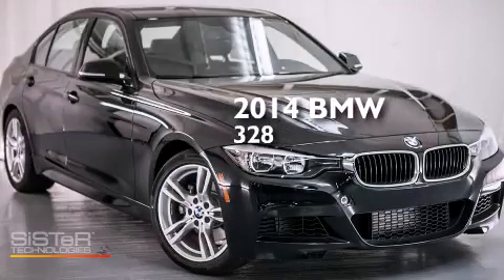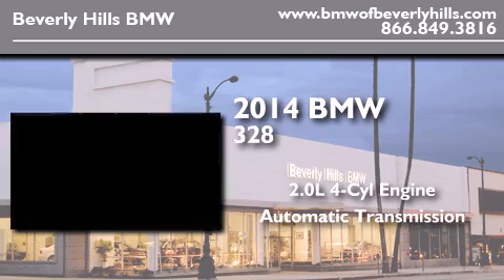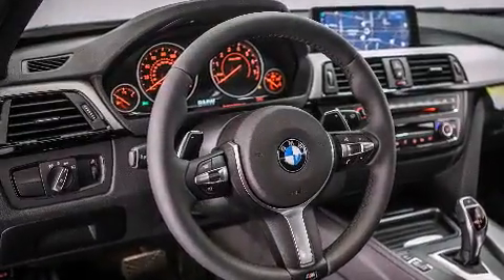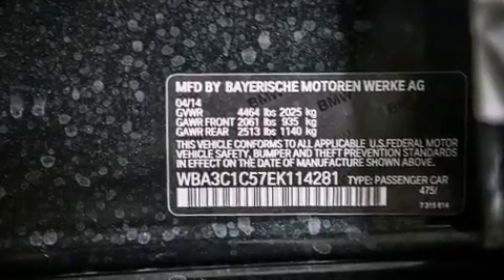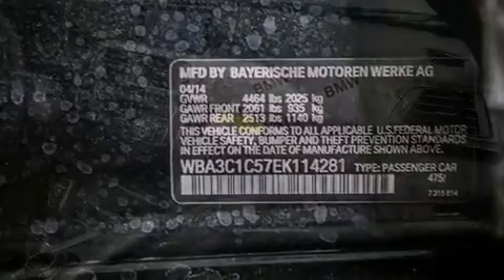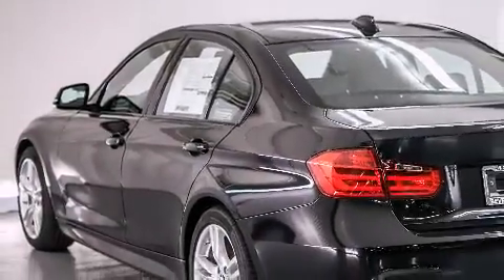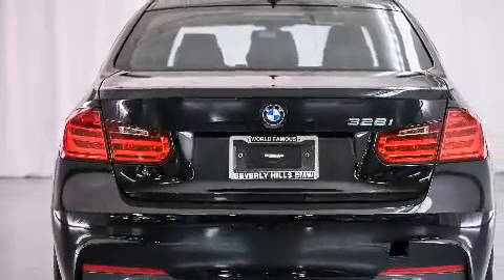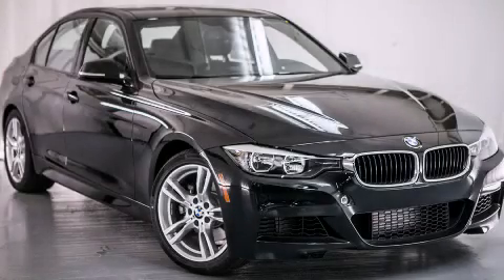2014 BMW 328I Beverly Hills CA 90036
Year : 2014
 Make : BMW
 Model : 328I
 Engine : 2.0L I-4 cyl
 Trans . : Automatic
 Exterior : Black Sapphire Metallic
 Miles : 9
 Interior : Black Dakota Leather

 2014 BMW 328I Beverly Hills CA